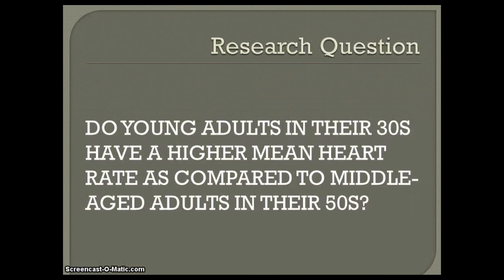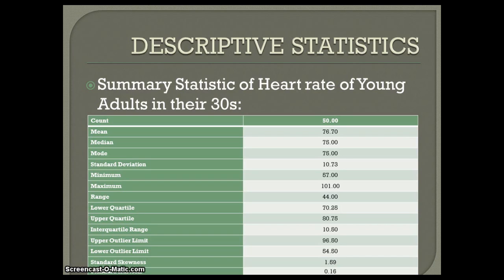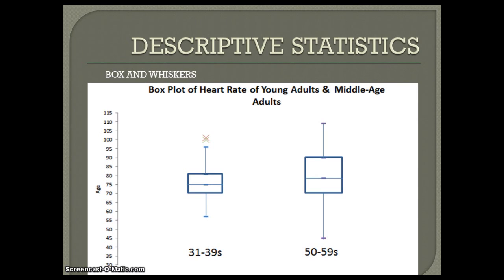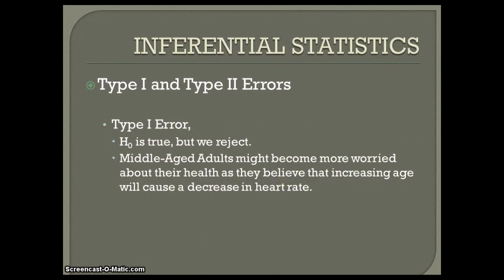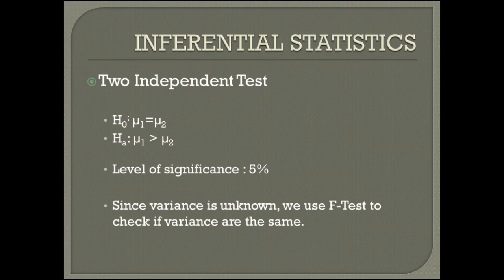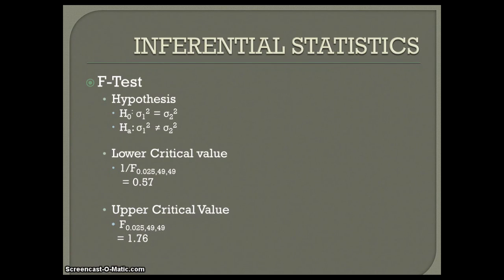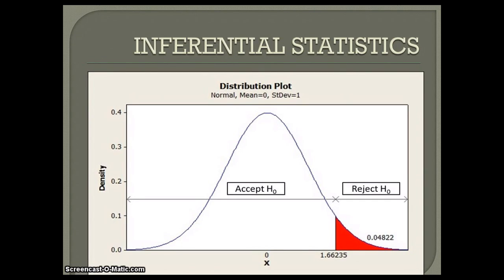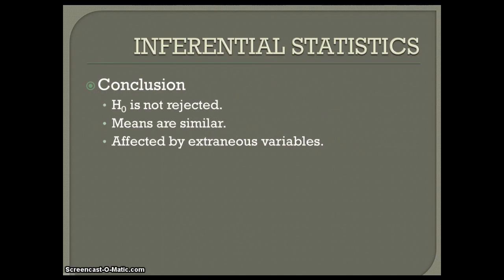Biostatistics PBL Video Presentation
READ THIS!
We apologise if our voices are a little soft. We would appreciate if you can watch this video with your earphones/headphones on. Thank you.